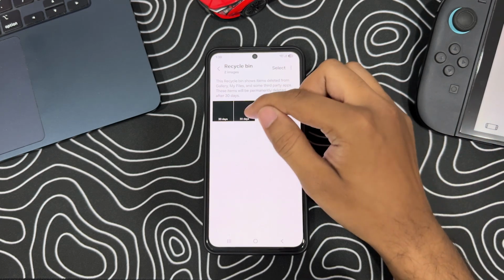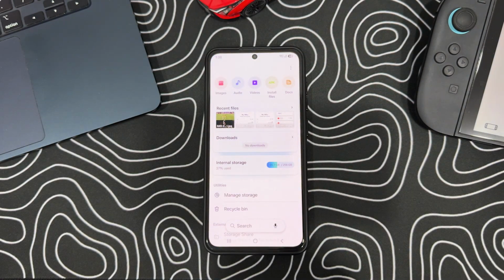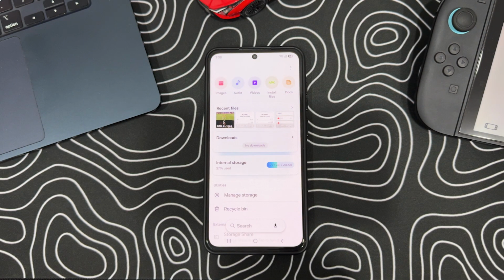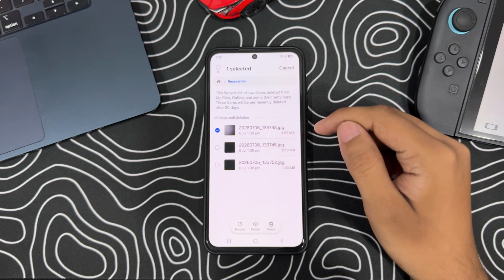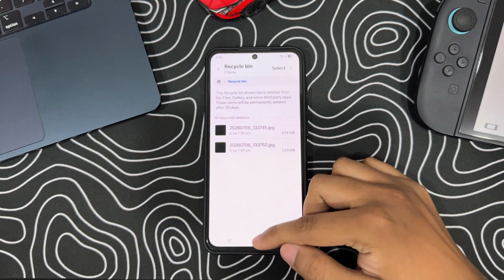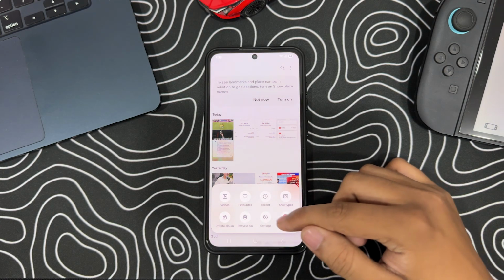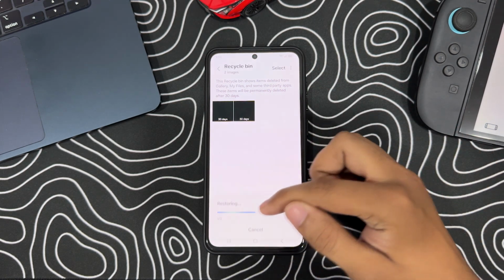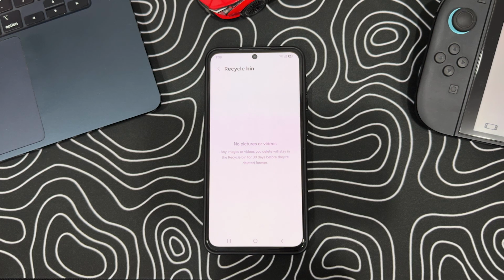How to Find Recycle Bin on Android Phone (Access Recycle Bin on Android)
Learn how to find the Recycle Bin on your Android phone with this easy step-by-step tutorial. This guide shows where to access deleted files, photos, and videos using your phone's built-in recycle bin or trash folder.
Follow the simple instructions to recover recently deleted items in just a few minutes.
This tutorial works with most Android phones and the latest Android versions.